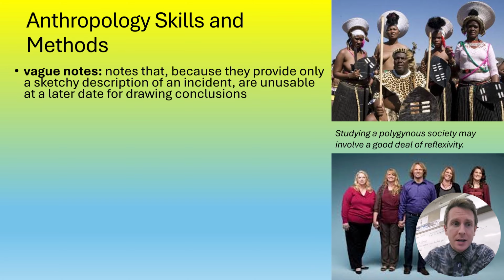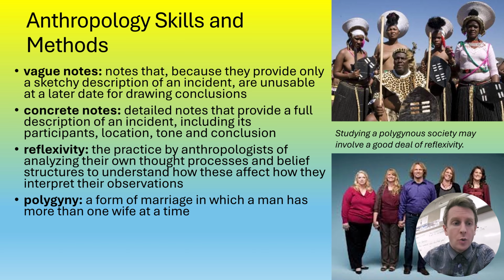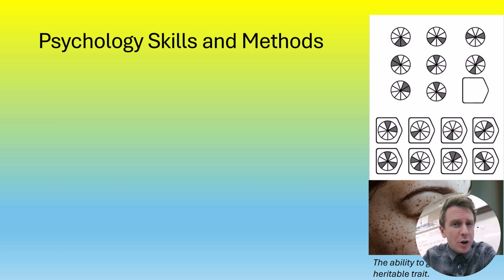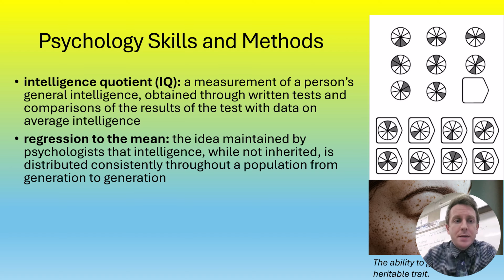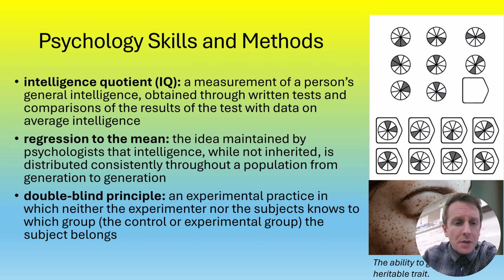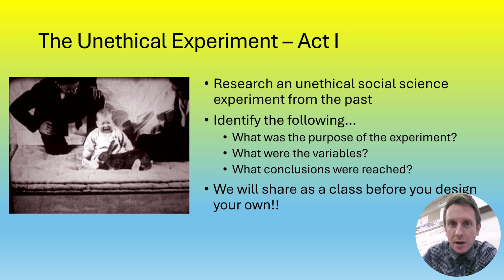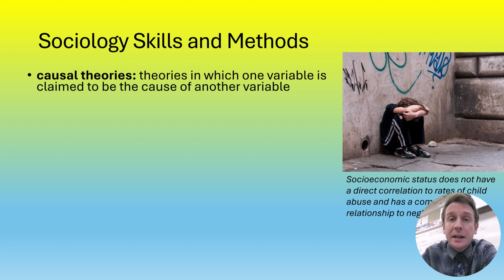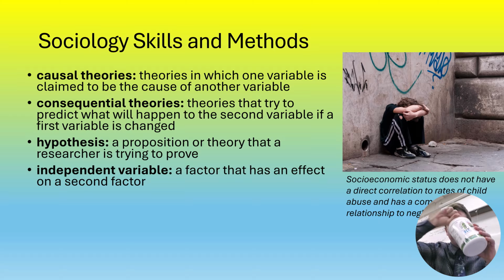Social Science Skills and Methods (Sociology 20)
How do anthropologists, psychologists and sociologists uncover the secrets of humanity?